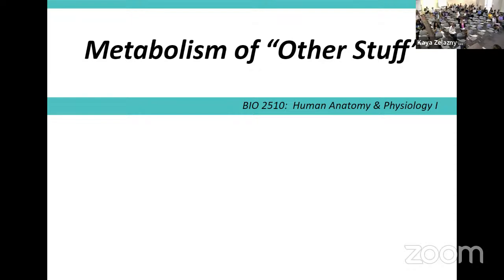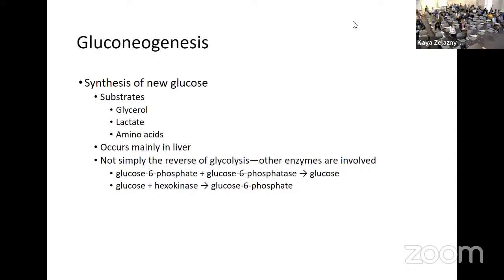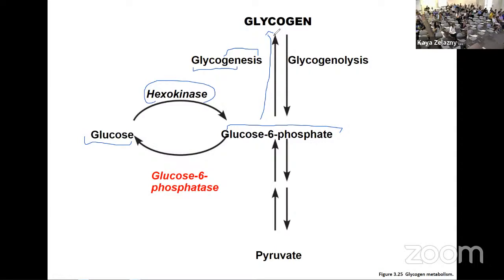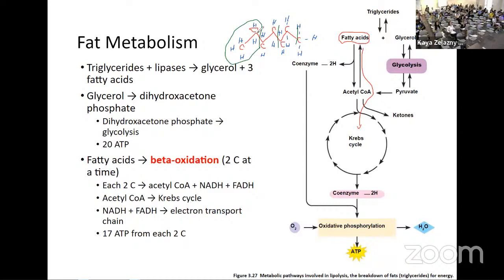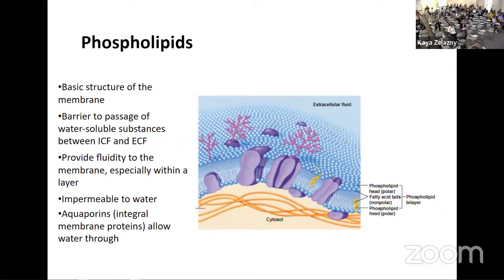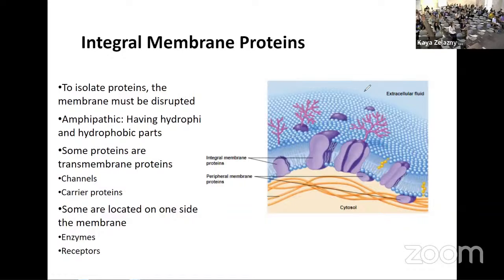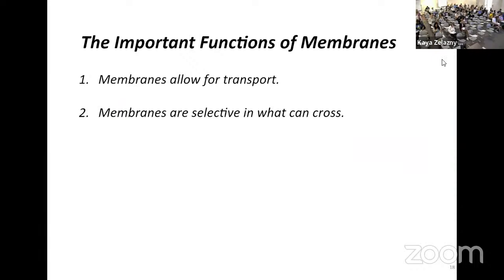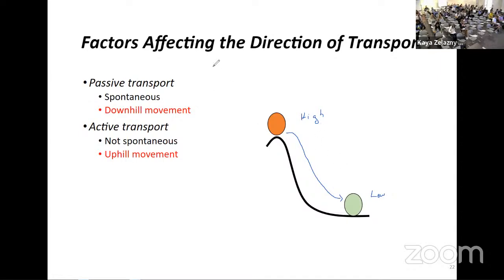A&P Lecture - Metabolism + beginning Membranes